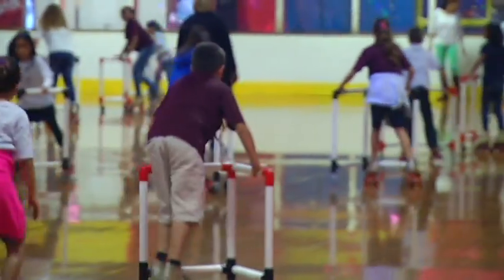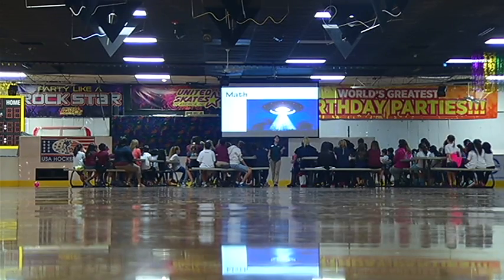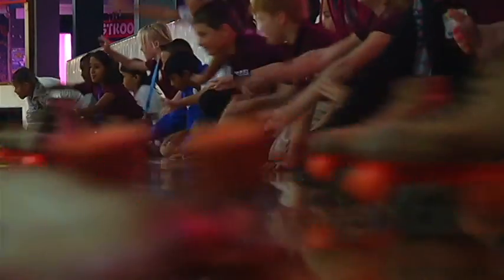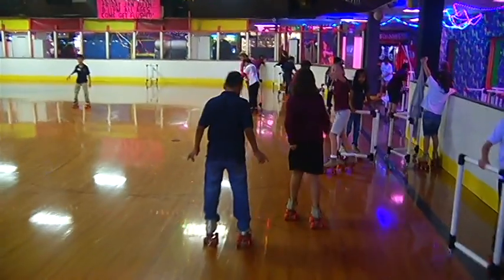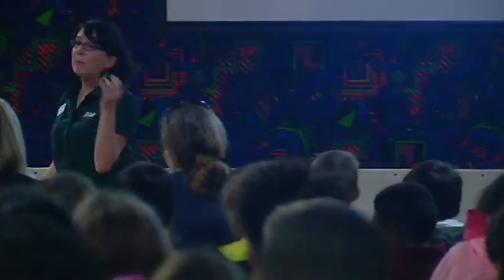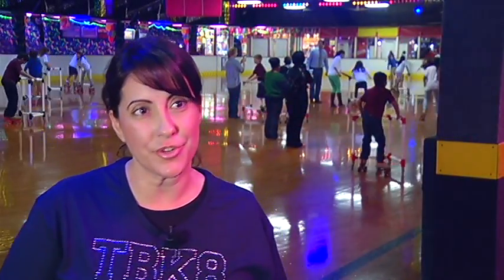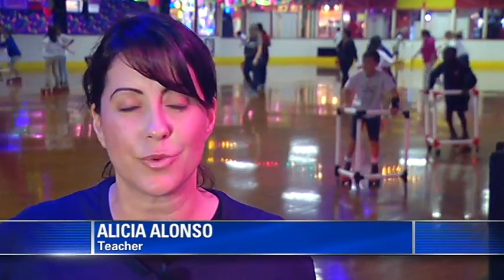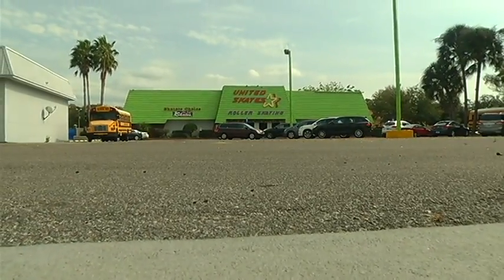United Skates Tampa STEM Field Trip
Bay News 9 came to one of United Skate's unique and exciting STEM field trips.